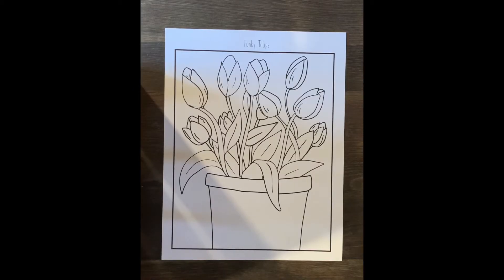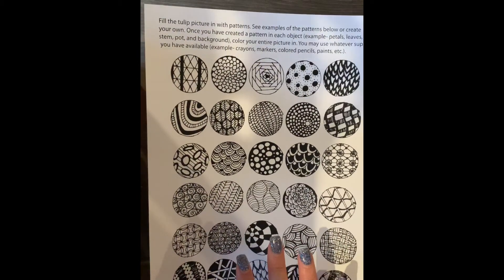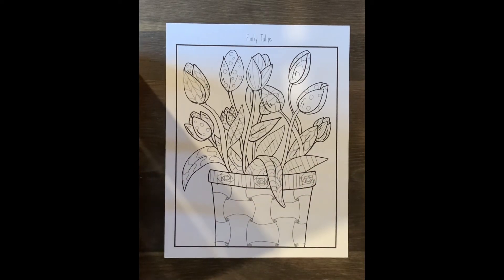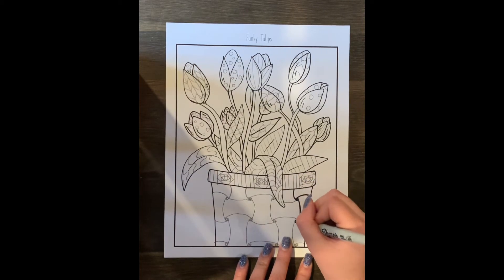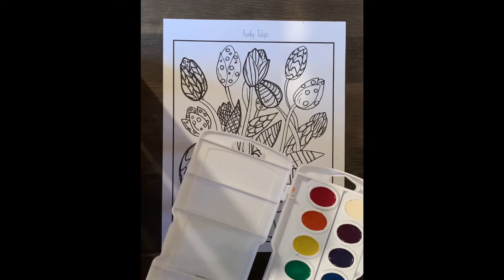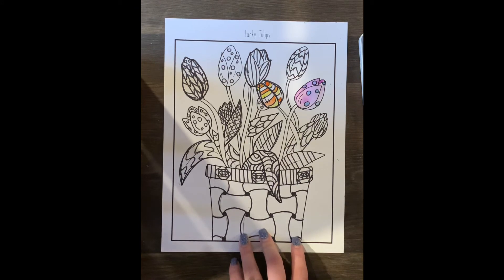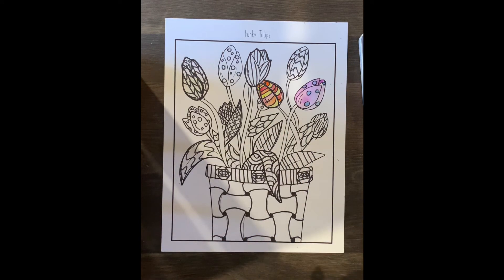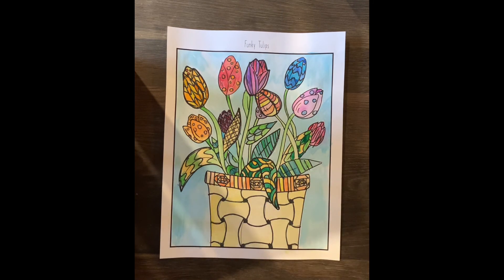Funky Tulips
This video shows how we can use pattern to color instead of just solid colors.